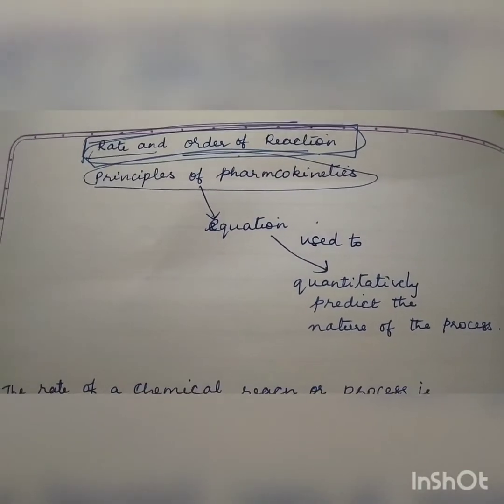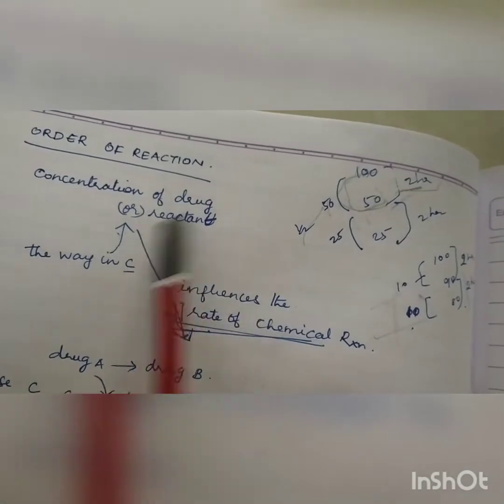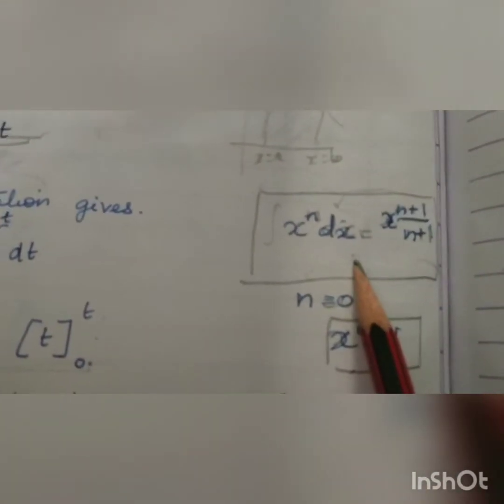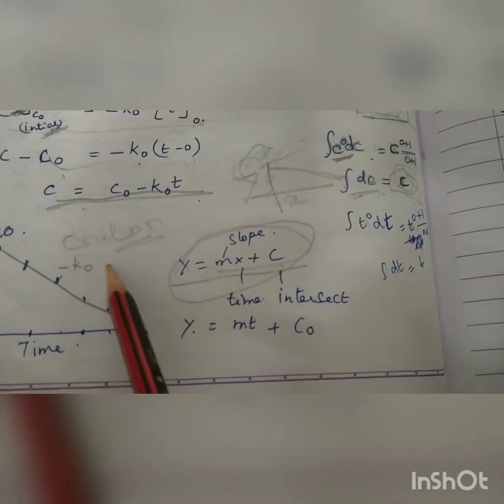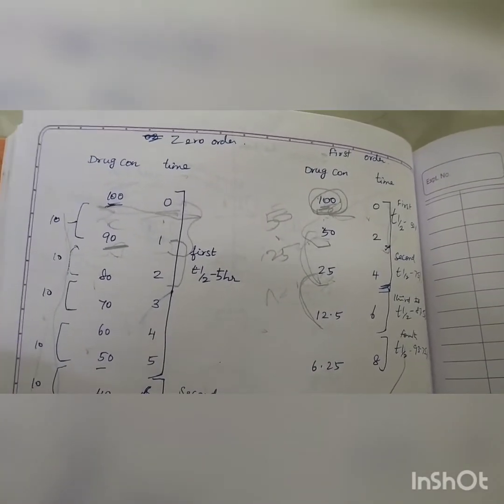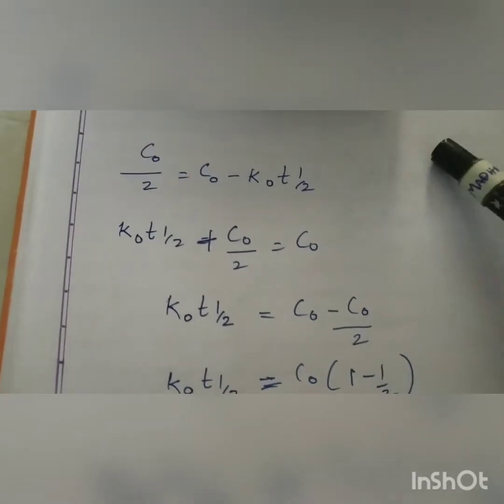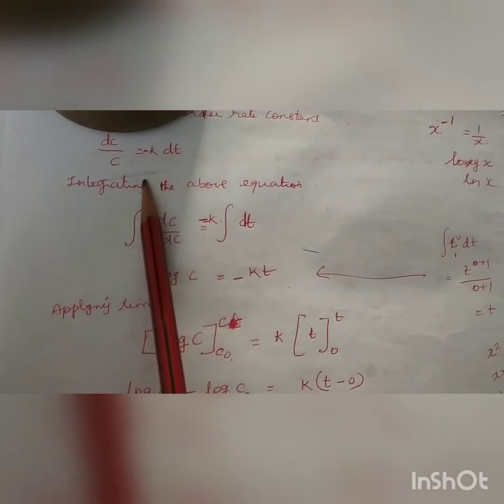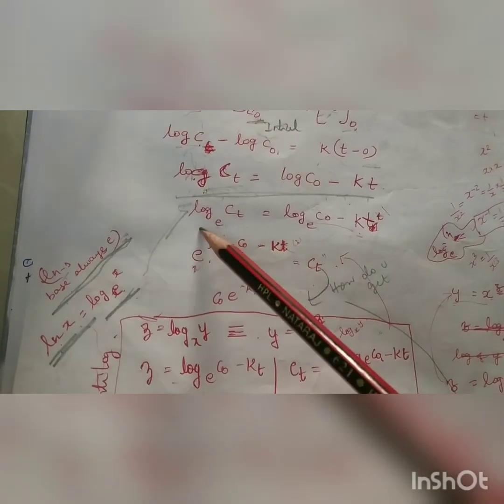Rate and order of reaction